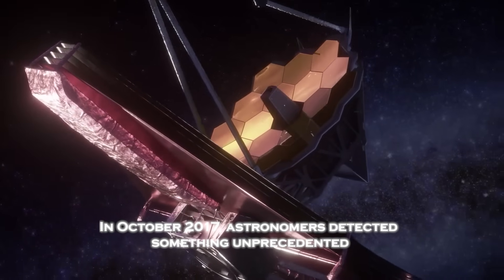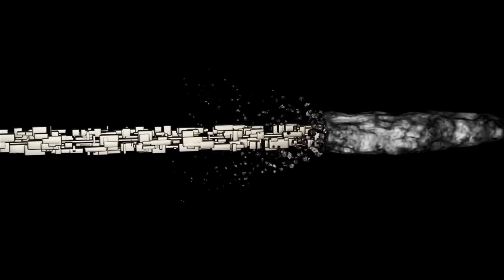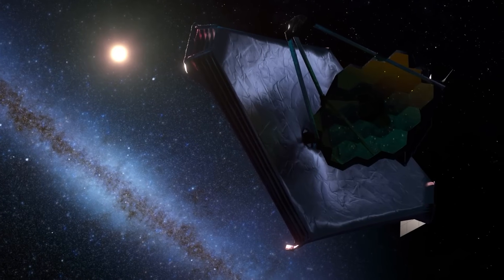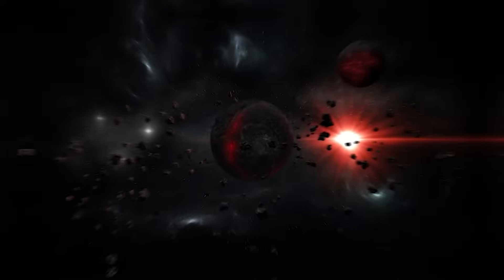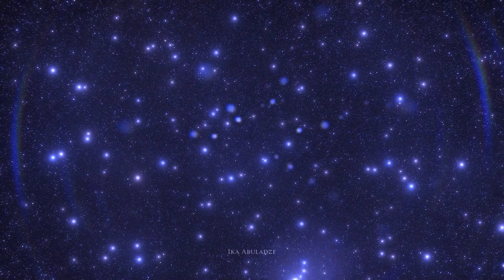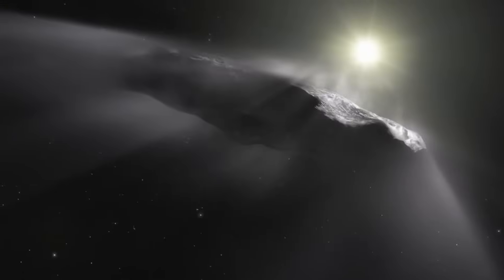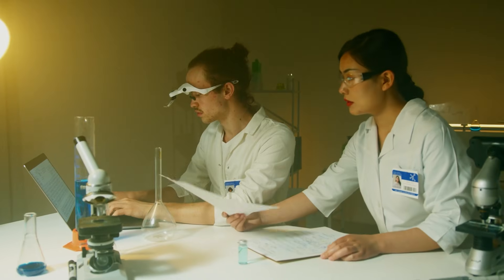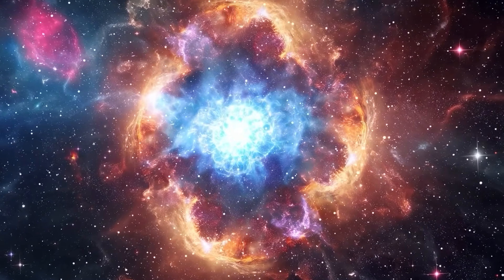James Webb Telescope Announces First Real Image of Oumuamua